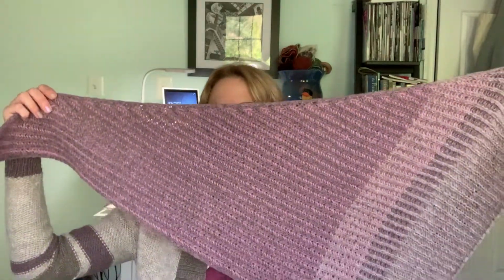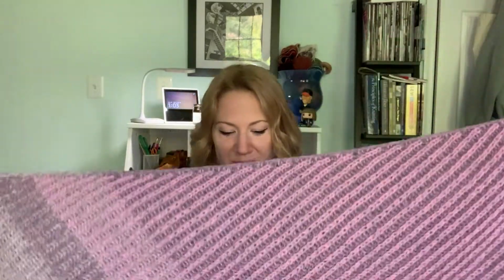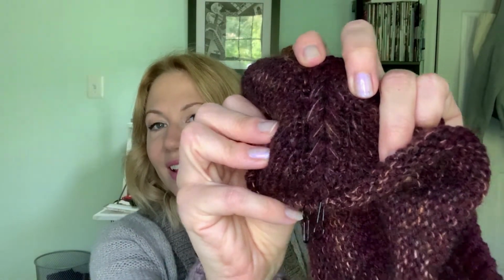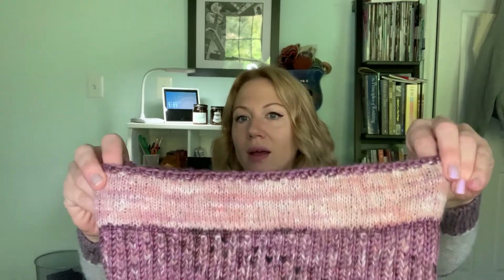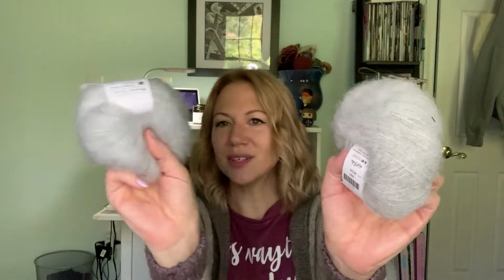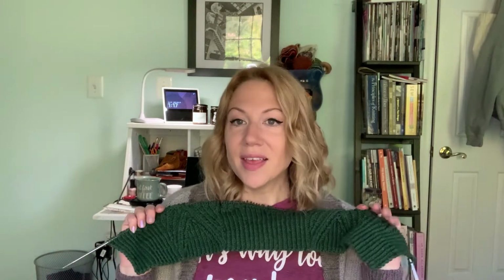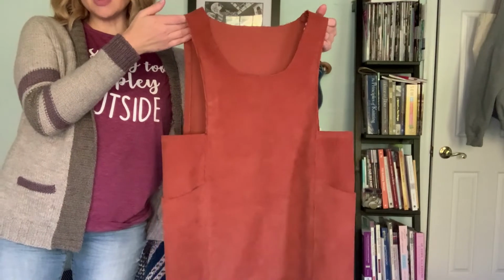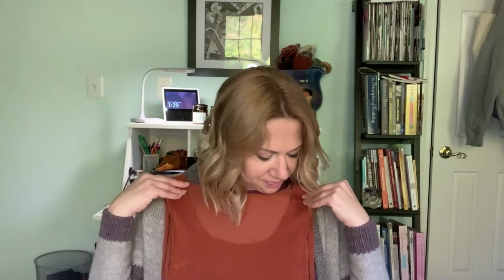E49: Squishy Swishy | Hilo & Stitch knitting podcast, vlog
Thanks so much for joining me for episode 49 of the Hilo & Stitch

I have a finished shawl to show you! My big squishy shawl in Brooklyn Tweed Tones is done. I've also started 2 new knitting projects, nearly finished a sewing project, and have a most adorable deck of knitter's tarot cards to share with you too! Plus, don't miss it: the Murciélago pullover pattern is now available for purchase on Ravelry, Payhip and Loveknitting!

This episode's segments include: On the Needles/Off the Needles, Add to Cart, Sew Ready for This, Pattern Drop and Chatterbox.

If you enjoyed this episode and are able to at this time, please consider supporting the channel one of the following ways so I can keep bringing you free, unique and educational knitting-related content: